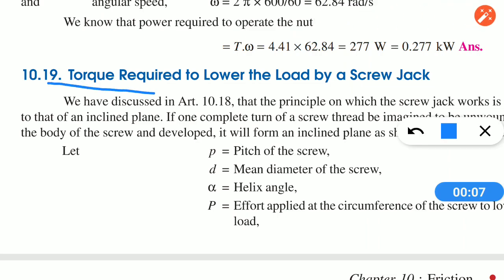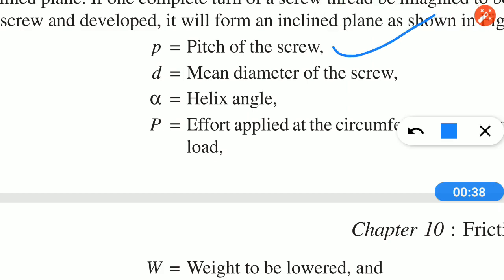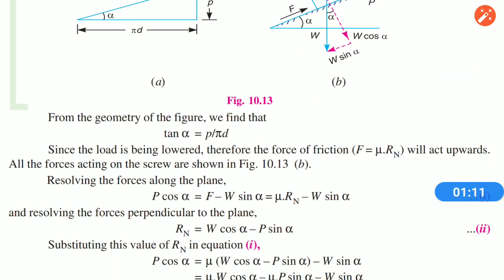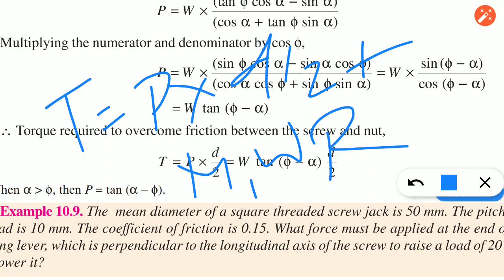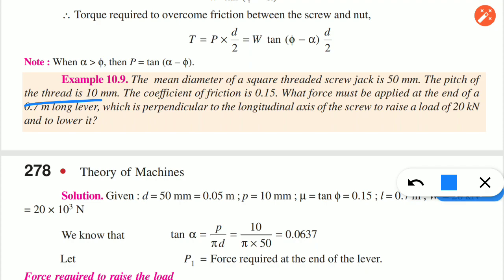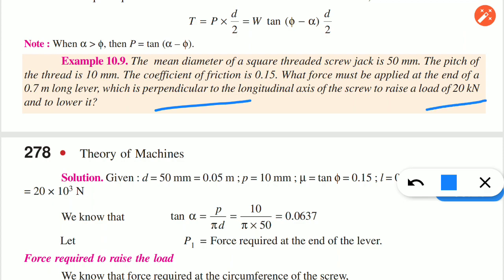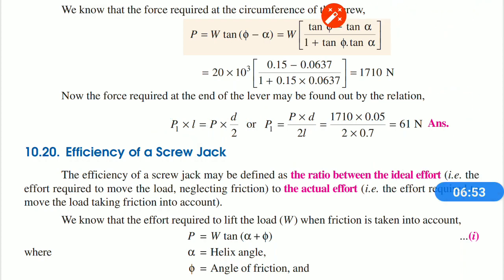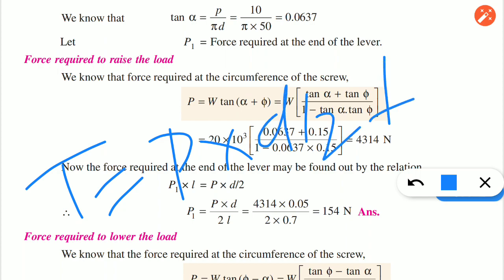LECT 59 - KOM - UNIT 5| SCREW JACK LOWER THE LOAD PROBLEMS| MECHANICAL| DHRONAVIKAASH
Find me in instagram @vigneshdhronavikaash